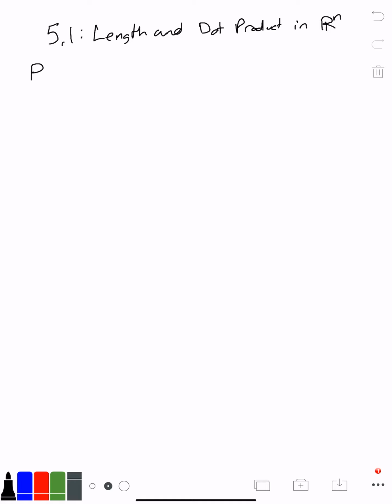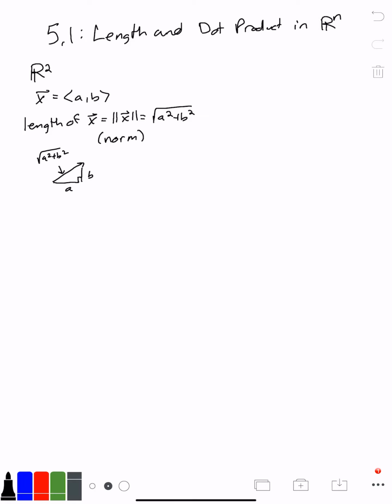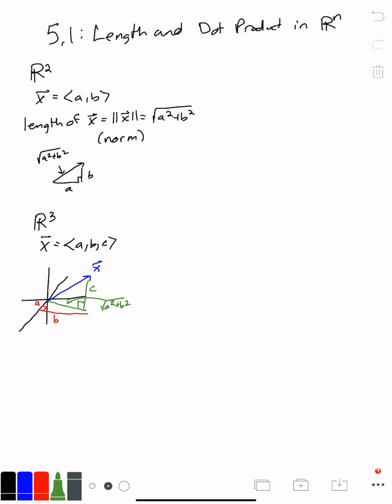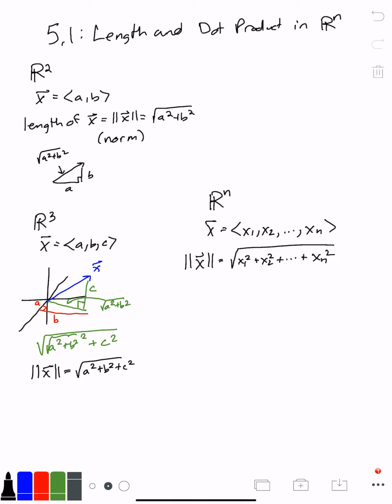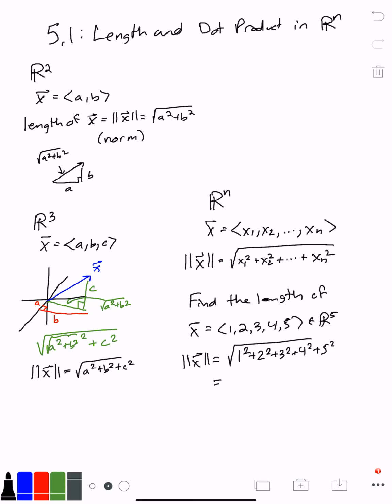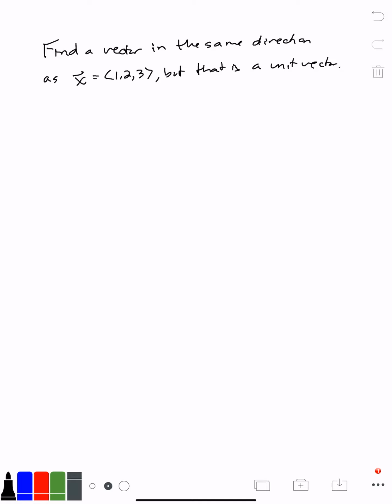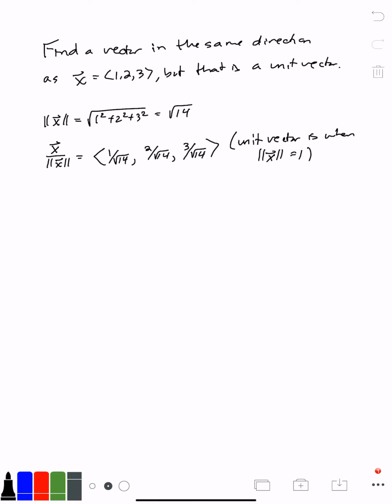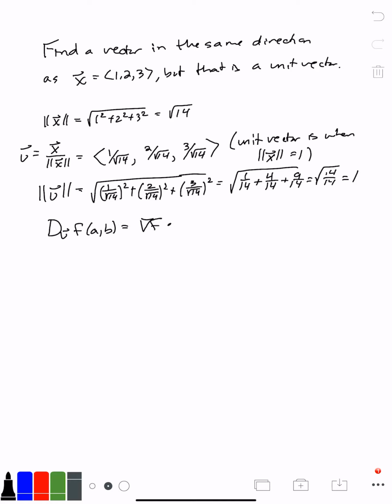5 1 Video 1